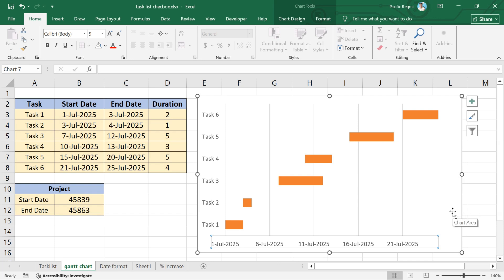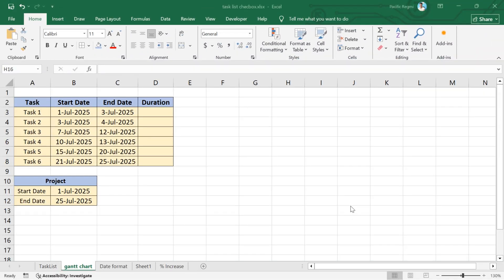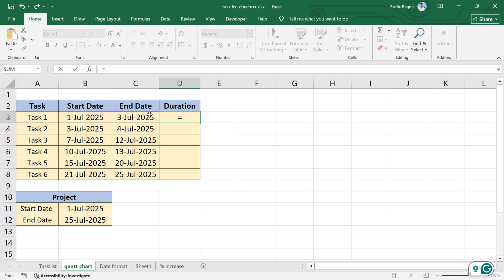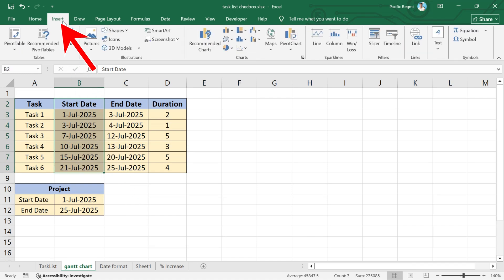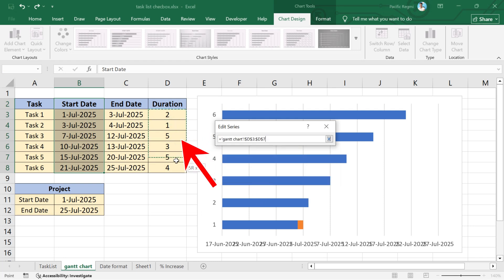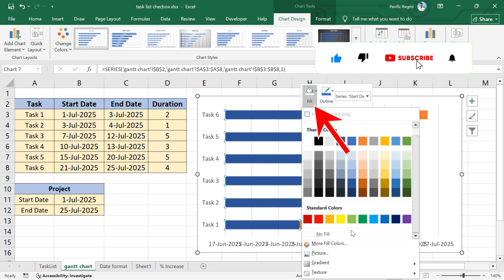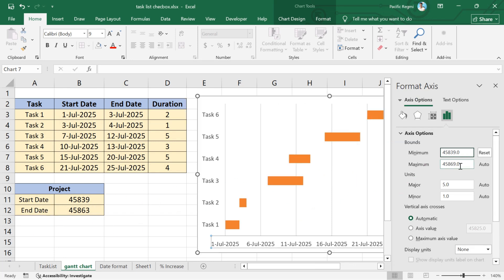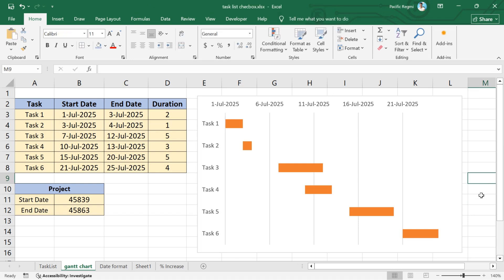How To Make Gantt Chart In Excel | Build A Gantt Chart In Excel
Today, I'm going to show you how to make a Gantt chart in Excel in just a few simple steps!

If you are searching to build a Gantt chart in Excel, you have come to the right place.

A Gantt chart in Excel is a horizontal bar chart used to visually represent a project schedule.

It shows tasks or activities along a timeline, making it easy to understand the start date, duration, and end date of each task.

In Excel, a Gantt chart is typically created using stacked bar charts, where the first bar represents the start date (usually hidden using "No Fill").

The second bar shows the duration of the task. The horizontal axis represents the timeline (usually in days or weeks).

Creating a Gantt chart in Excel is a practical way to manage tasks and timelines for any kind of project, whether small or large.

🔶STEPS🔶
To create a Gantt chart in Excel,
1. Open Microsoft Excel on your computer.
2. Click on the first cell under the Duration column for Task 1.
3. Type the formula: =C2 - B2, and press the Enter.
4. Drag the fill handle down from this cell to apply the same formula to the rest of the tasks.
5. Now, select the Start Dates column.
6. Go to the Insert tab and click on the Bar Chart icon.
7. From the dropdown menu, select Stacked Bar Chart.
8. Right-click on the chart and choose Select Data from the popup menu.
9. Click on Add under Legend Entries.
10. In the Series Name, select Duration, and in Series Values, select duration values.
11. Now, select Duration, and then click on Edit.
12. Select all task labels from the table.
13. Right-click on one of the bigger stacked bars.
14. Click on Fill at the top of the popup.
15. From the dropdown, select No Fill.
16. Select the task labels and right-click on them.
17. Select Format Axis from here.
18. Check the box labeled "Categories in reverse order".

This will reorder the tasks from top to bottom as per the original table.

Your Gantt chart is now successfully created using your task table.

This Video Includes:
⟡create a gantt chart in excel
⟡draw gantt chart in excel
⟡generate gantt chart in excel
⟡insert a gantt chart in excel